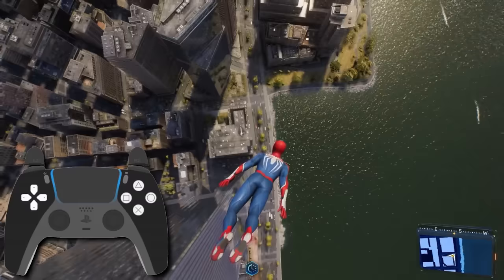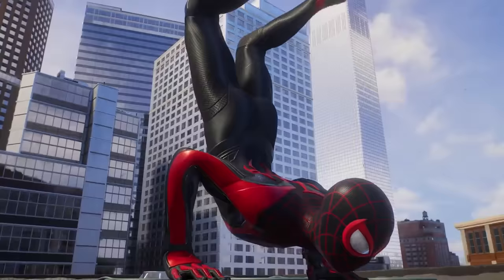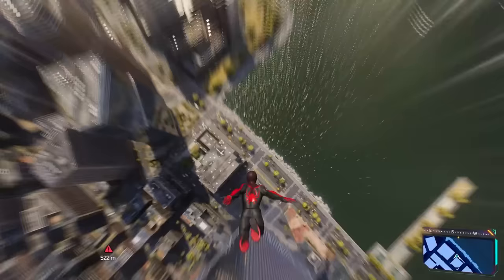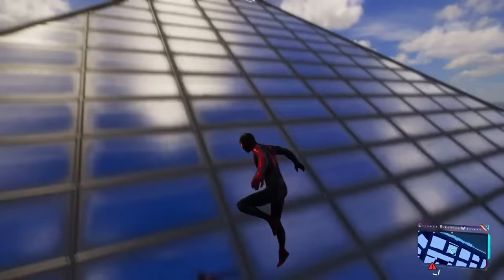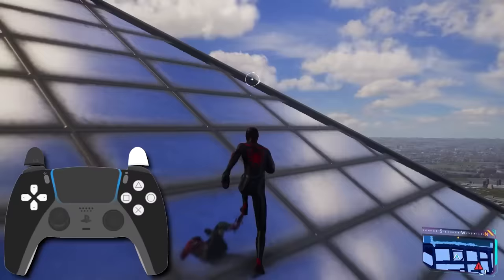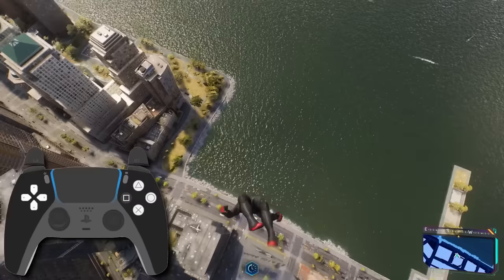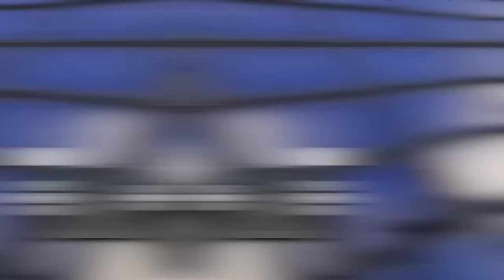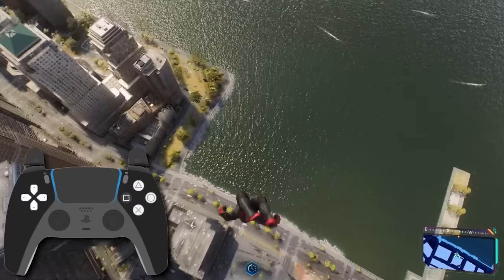Spider-Man 2: How to Do the Rubik's Cube Air Trick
When swinging around in Spider-Man 2, you can make the Spider-Men do all sorts of air tricks and flips, and you even get XP for it. But there are a few tricks that are just a cut above the others, and in this video, we'll explain how to do both of them!